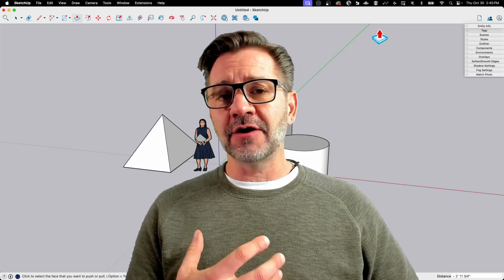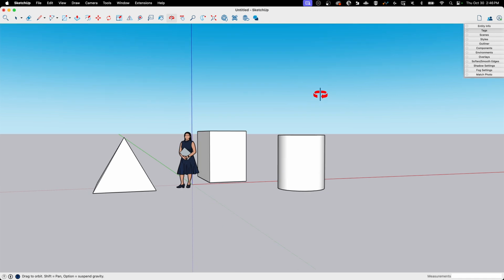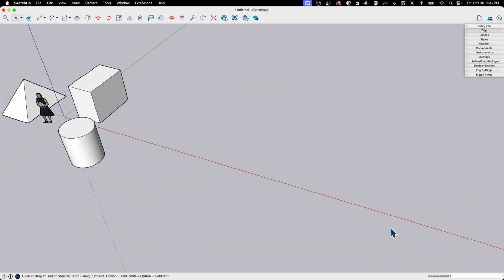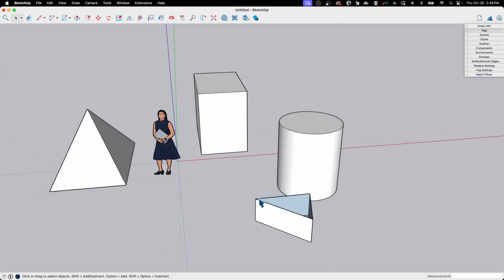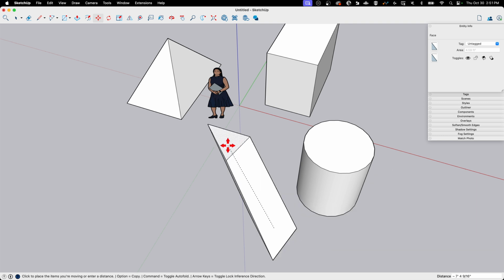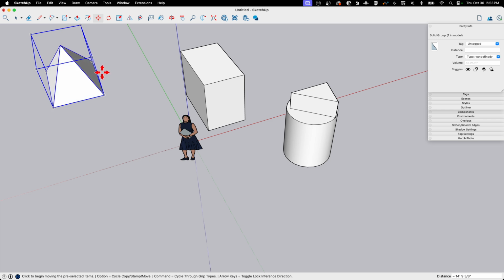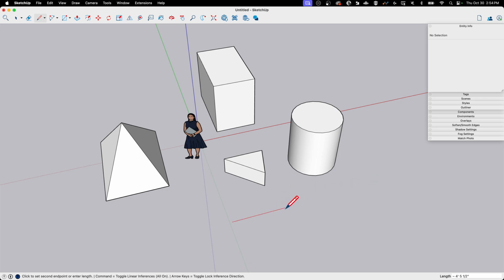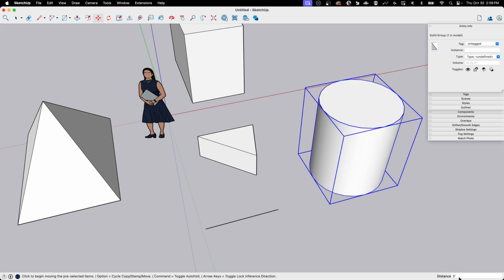Top Tips to Build a Strong Foundation 💪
SketchUp is very easy to learn, but sometimes you miss a basic piece of functionality when learning something, even if it is simple. Today, Aaron has his list of 5 Tips for anyone learning SketchUp. Check it out!